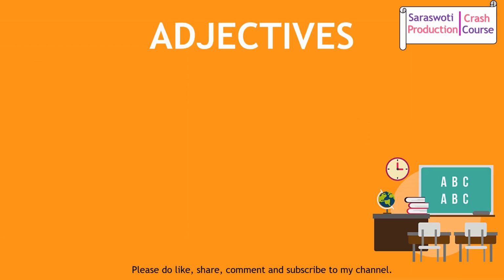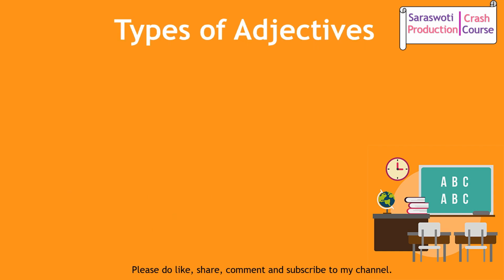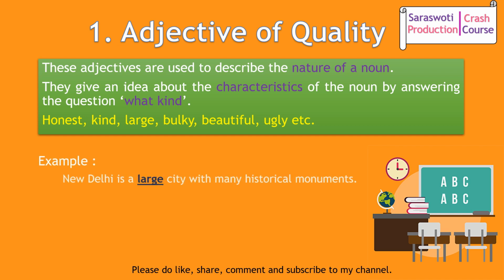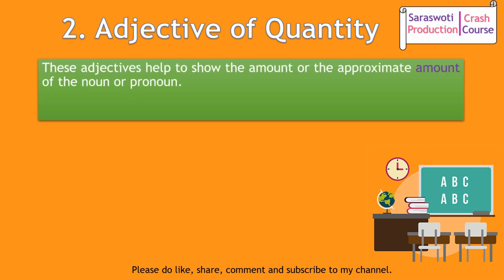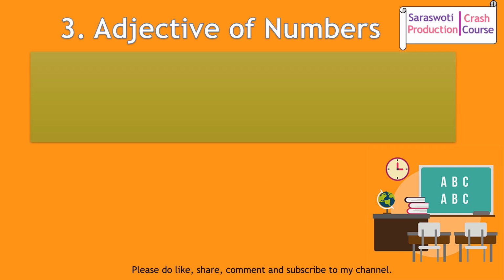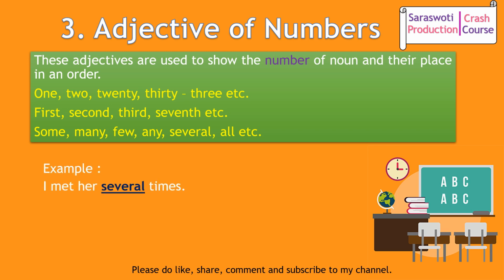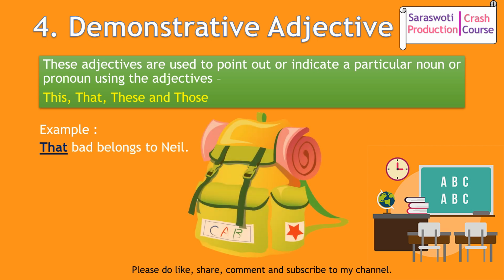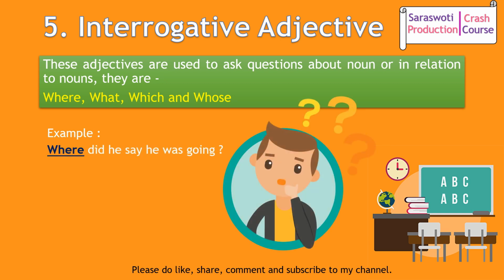Adjectives|Types of Adjectives with examples|Five Types|English Grammar Lessons| For Grade 4 - 8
Hello learners !
Welcome to the crash course : LEARN TO GROW
Today, we are going to learn about Adjectives and different types of adjectives. (English Grammar Lessons )

Lesson :

Adjectives are words that are used to describe (what kind of ?) nouns and pronouns and to quantify ( how much of ?) and identify (which one ?) them.

1. Adjective of Quality
These adjectives are used to describe the nature of a noun.
They give an idea about the characteristics of the noun by answering the question ‘what kind’.
Honest, kind, large, bulky, beautiful, ugly etc.

2. Adjective of Quantity
These adjectives help to show the amount or the approximate amount of the noun or pronoun.
All, half, many, few, little, enough, great etc.

3. Adjective of Numbers
These adjectives are used to show the number of noun and their place in an order.
One, two, twenty, thirty – three etc.
First, second, third, seventh etc.
Some, many, few, any, several, all etc.

4. Demonstrative Adjective
These adjectives are used to point out or indicate a particular noun or pronoun using the adjectives –
This, That, These and Those

5. Interrogative Adjective
These adjectives are used to ask questions about noun or in relation to nouns, they are -
Where, What, Which and Whose